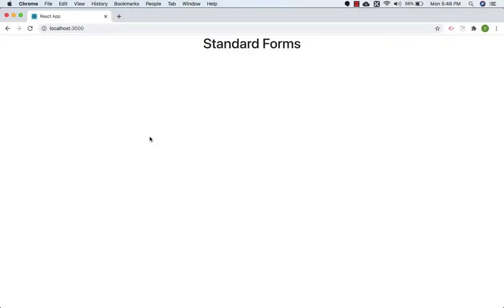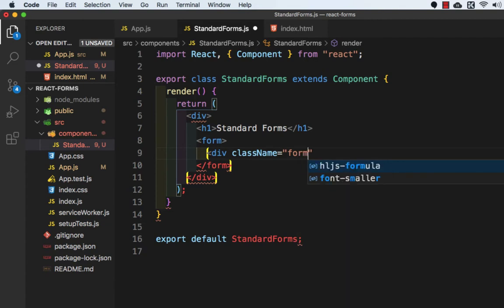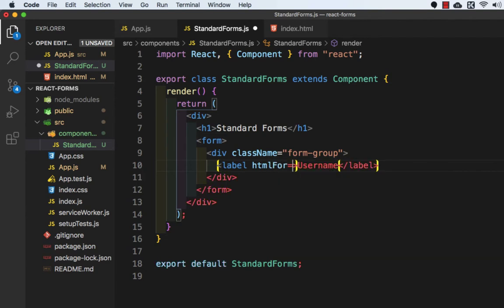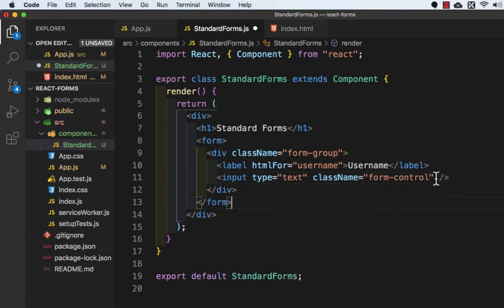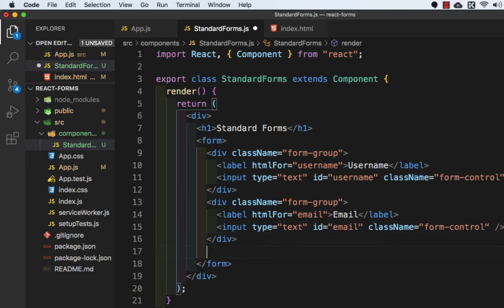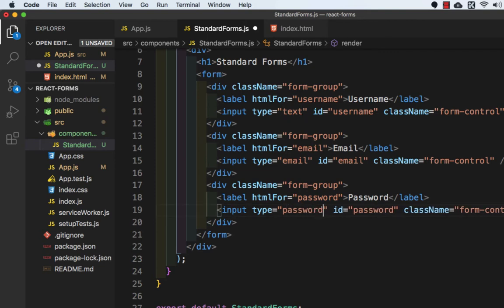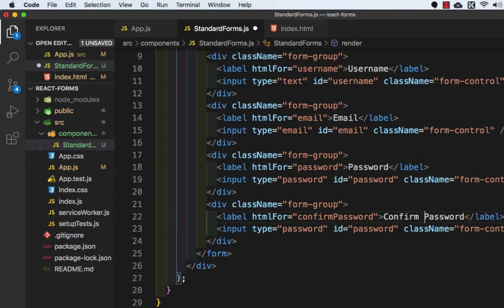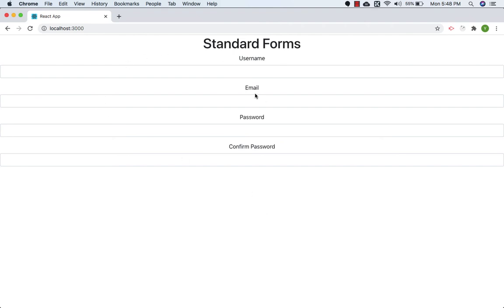lecture 2 JSX template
JSX template
Follow me on technology updates